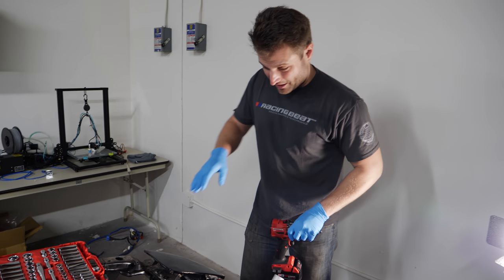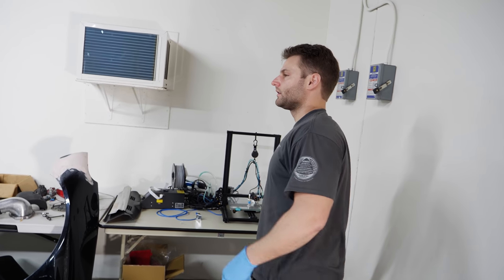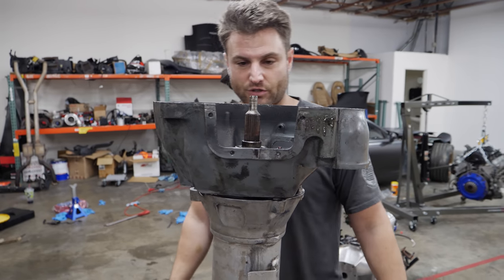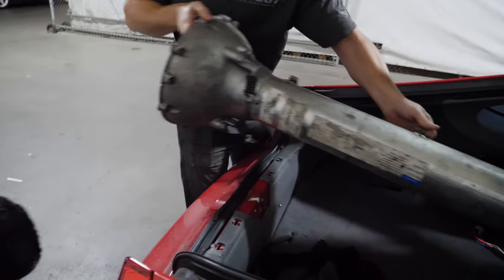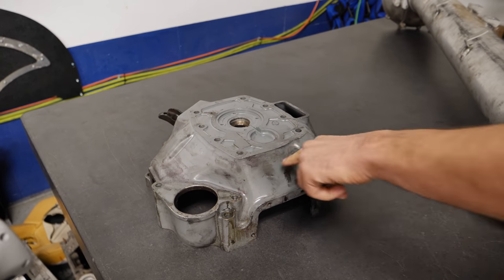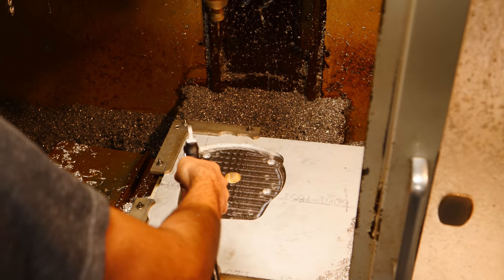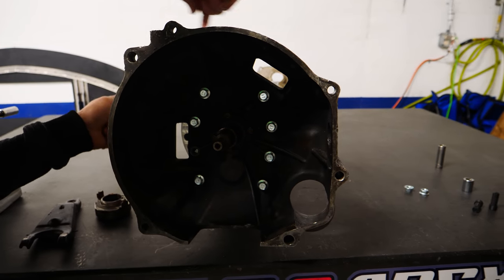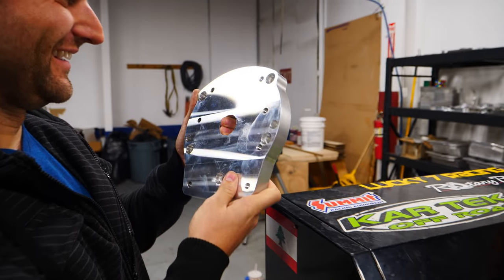Rotary Corvette Adapter is FINISHED! It feels so wrong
Thanks to Built 2 Apex for making such a custom piece while we wait for the chassis to be straightened. The suspense is killing me. This adapter will be for sale through B2A (if someone is crazy) as I put it to the test in the Corvette